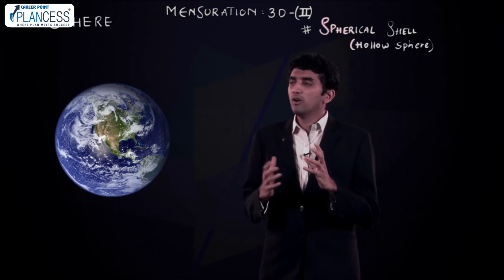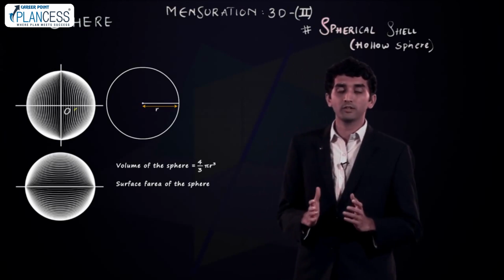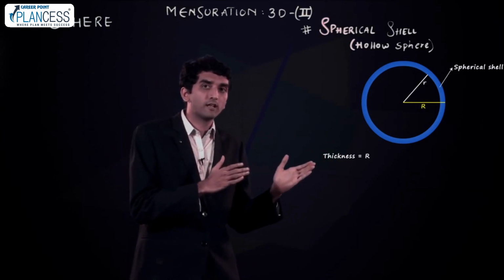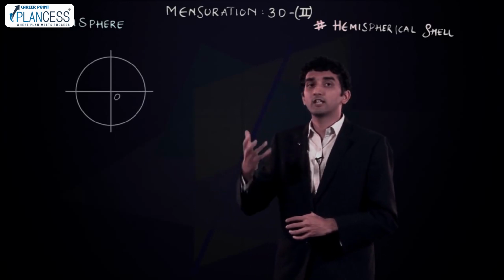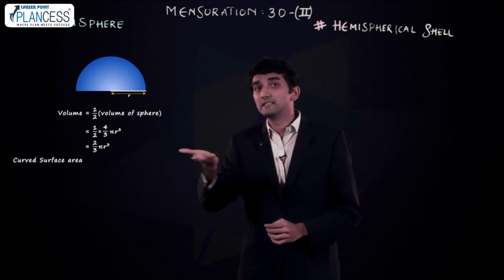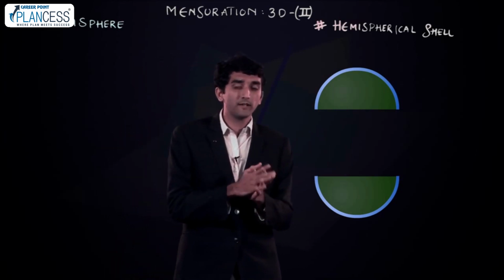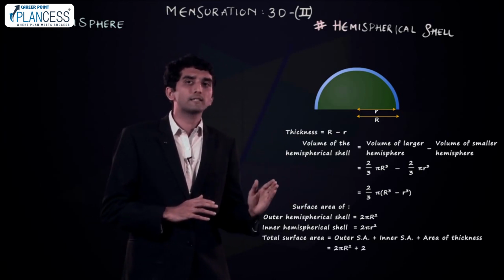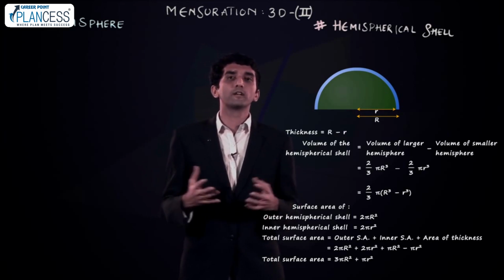Learn Mensuration- Cone and sphere | Mathematics | NTSE Video Lecture | Career Point Kota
In this video you will learn Mensuration- Cone and sphere, Sphere and spherical shell of a Cone in mathematics for class 10th.